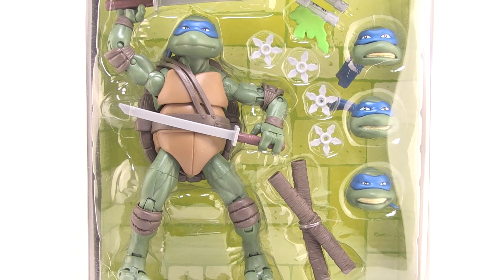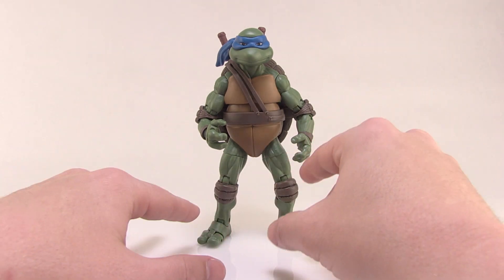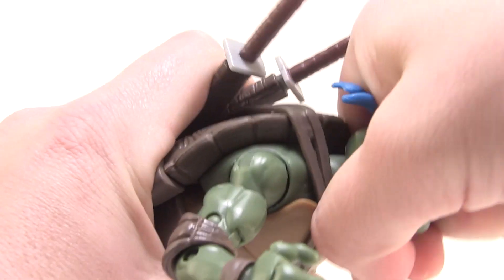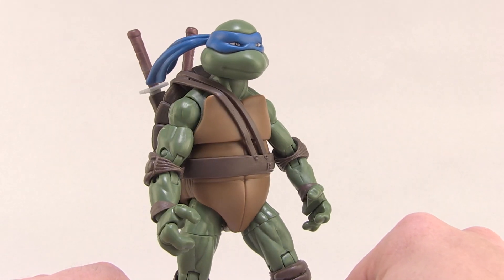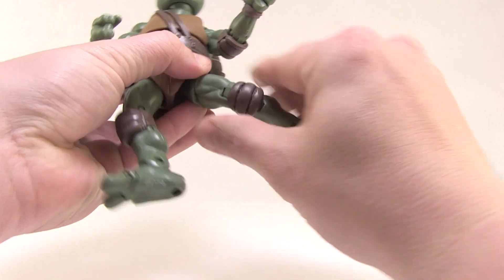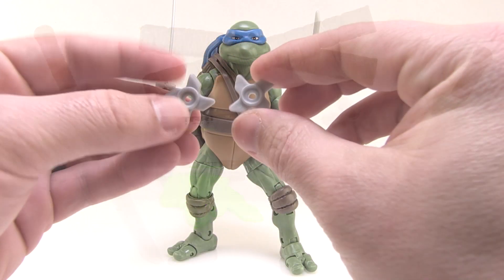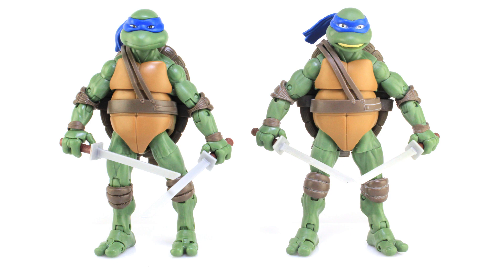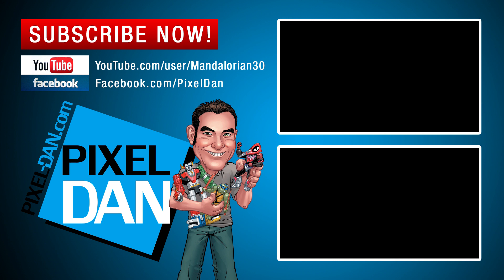Leonardo Teenage Mutant Ninja Turtles Secret of the Ooze Figure Video Review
Join Pixel Dan for a look at the new Classic Collection Secret of the Ooze Leonardo figure from Playmates Toys!